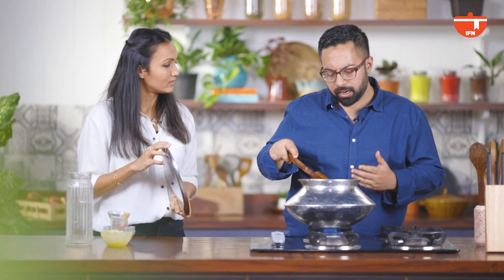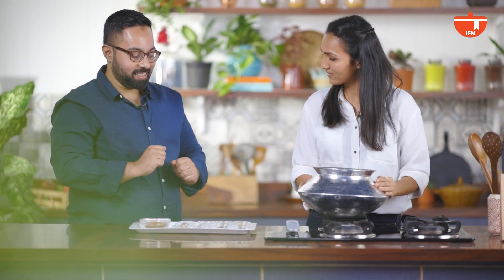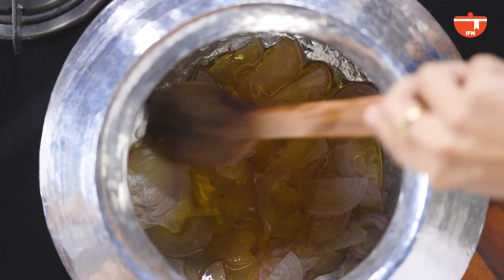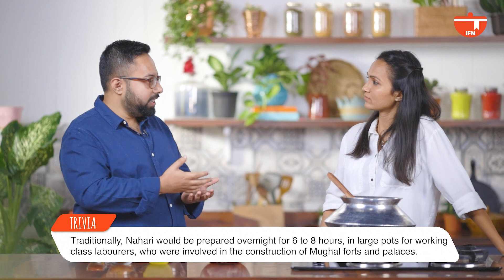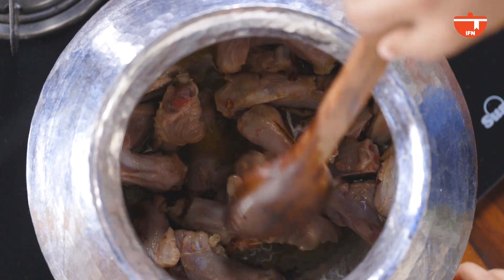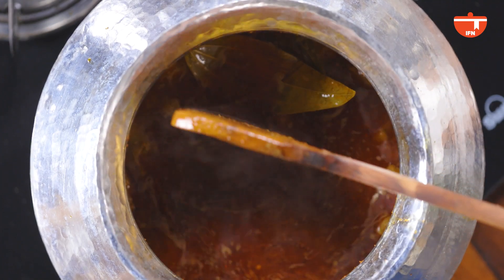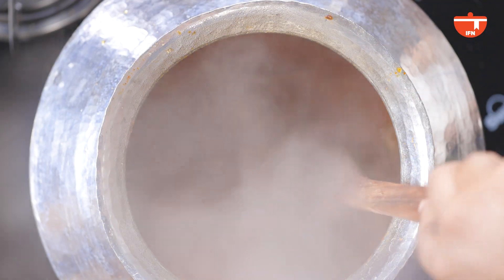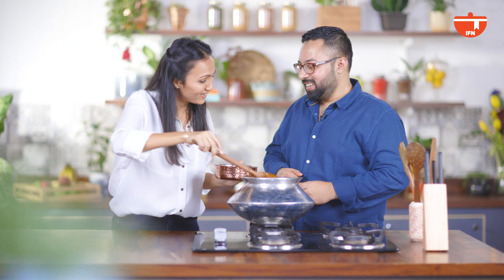पुरानी दिल्ली जैसा नल्ली निहारी बनाने की सीक्रेट रेसिपी | स्पेशल मटन निहारी मसाला | Ramzan / Ramadan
Primarily known for his skills inside a Burmese kitchen, Chef Ansab Khan is in fact, a biryani lover at heart. Ask him where his true love lies and he has a clever answer: Burmese biryani. For this episode of IBelieveInKorma we got Khan to teach our host, Sonal Ved how to make that perfect bowl of nalli nahari.

Watch to find out how Ved kept track of the 1,500 spices, Khan flavoured this Ramadan staple with.

Styled by - Yash Shah
Shirt - Marks and Spencer India
Jeans - Benetton India
Accessories - Ruban's Accessories, Payal D Mittle, Antarez Jewels
Assisted by - Mukti Ostwal
HMU: Drishti Munot